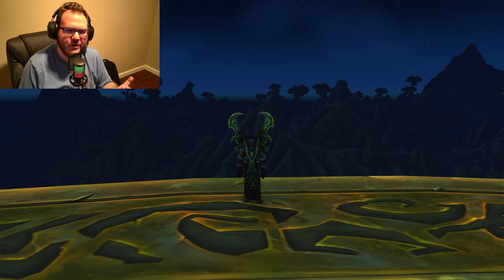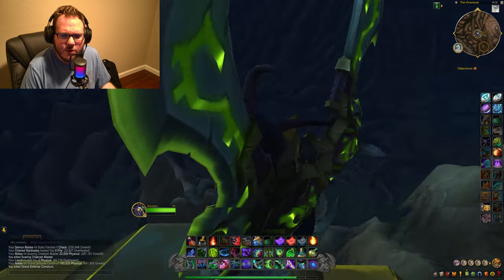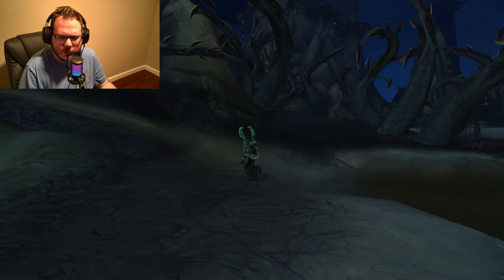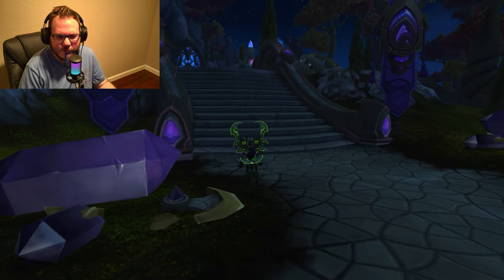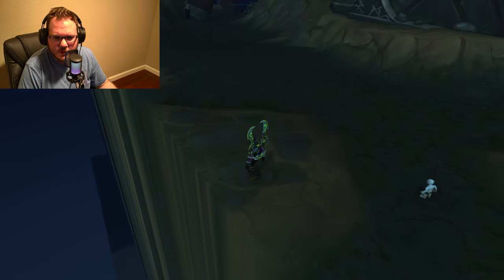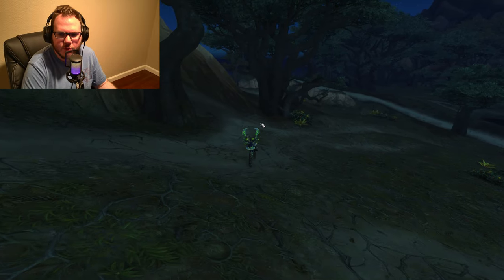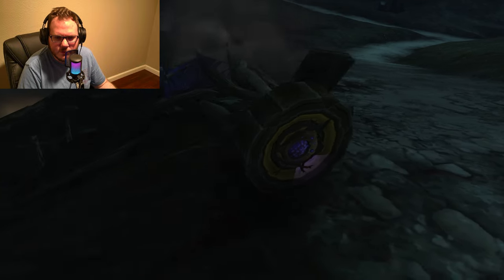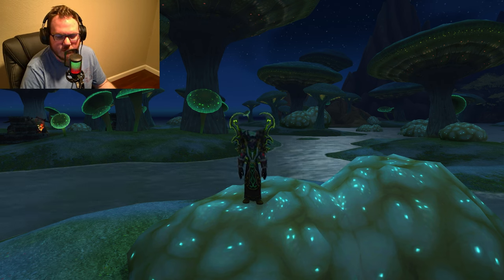World Of Warcraft: SECRET Test Gnome Found Outside SkyReach!!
Join Nathan on a thrilling adventure in Azeroth as he uncovers the SECRET Test Gnome outside SkyReach in World of Warcraft! Watch as he explores the dungeon in the Spires of Arak and reveals hidden secrets.